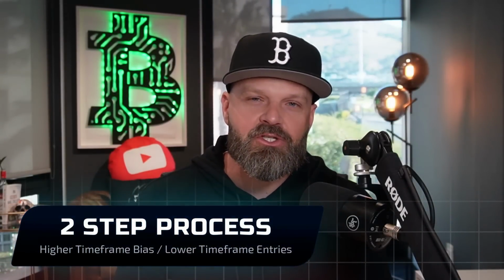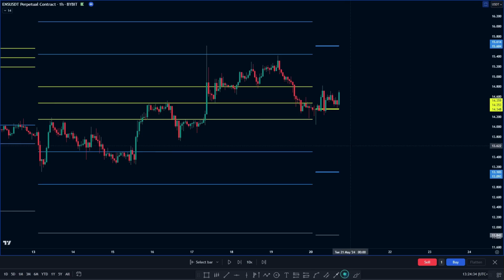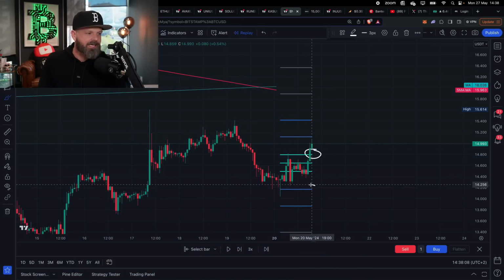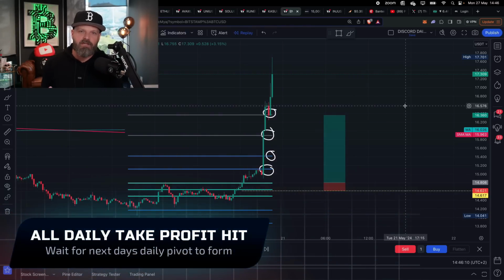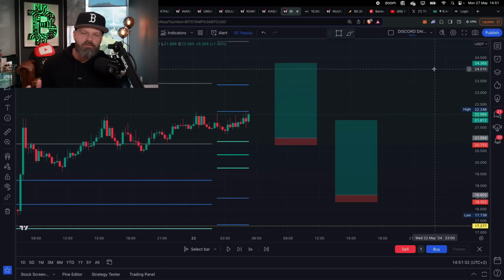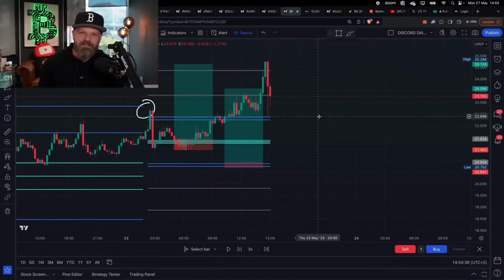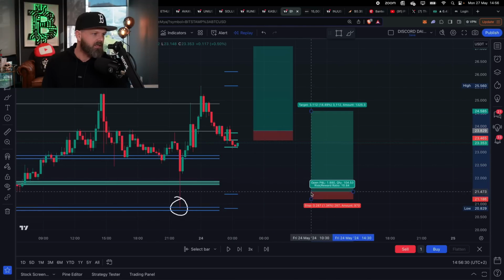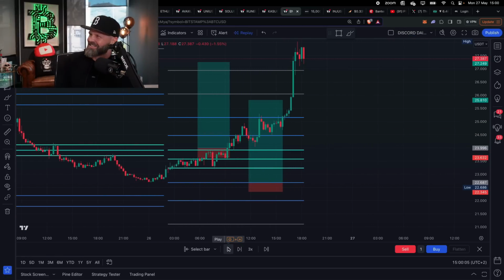My Crypto Portfolio Did 4X IN A DAY! [Secret Trading Indicator]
Scalp trading’s high-frequency, fast paced trading strategy comes with high risk! Today, Dylan shares a game-changing tool to help organize your trades so that you minimize the risk, while maximizing your profit!

📈𝗘𝗔𝗦𝗬 𝗔𝗟𝗚𝗢 𝗧𝗢𝗗𝗔𝗬 -𝗕𝗘𝗔𝗧 𝗢𝗧𝗛𝗘𝗥 𝗧𝗥𝗔𝗗𝗘𝗥𝗦𝗧𝗢 𝗣𝗨𝗠𝗣𝗦 𝗔𝗡𝗗 𝗗𝗨𝗠𝗣𝗦!!𝗕𝗔𝗡𝗧𝗘𝗥’𝗦 𝗙𝗔𝗩𝗢𝗥𝗜𝗧𝗘𝗜𝗡𝗗𝗜𝗖𝗔𝗧𝗢𝗥 𝗜𝗦 𝗟𝗜𝗩𝗘!
✅ 3x Premium Indicators
✅ Complete Strategy
✅ VIP Discord Group
✅ Weekly Training

🔥𝗪𝗘𝗘𝗫-𝗧𝗥𝗔𝗗𝗘 𝗬𝗢𝗨𝗥 𝗪𝗔𝗬 𝗨𝗣 𝗪𝗜𝗧𝗛𝗪𝗘𝗘𝗫! 𝗡𝗢 𝗞𝗬𝗖, 𝗟𝗢𝗪 𝗙𝗘𝗘𝗦,𝗔𝗟𝗟 𝗧𝗛𝗘 𝗕𝗘𝗦𝗧 𝗙𝗘𝗔𝗧𝗨𝗥𝗘𝗦!

🔥𝗭𝗢𝗢𝗠𝗘𝗫-𝗨𝗡𝗟𝗘𝗔𝗦𝗛 𝗬𝗢𝗨𝗥 𝗧𝗥𝗔𝗗𝗜𝗡𝗚𝗣𝗢𝗧𝗘𝗡𝗧𝗜𝗔𝗟 𝗪𝗜𝗧𝗛 𝗭𝗢𝗢𝗠𝗘𝗫!𝗝𝗢𝗜𝗡 𝗗𝗬𝗟𝗔𝗡𝗦 𝗧𝗥𝗔𝗗𝗜𝗡𝗚𝗧𝗘𝗔𝗠!
Start trading with Zoomex, the go-to platform for beginners and professionals alike! Trade like a pro, with Zoomex!

🔥𝗣𝗥𝗜𝗠𝗘𝗫𝗕𝗧 -𝗧𝗥𝗔𝗗𝗘 𝗖𝗥𝗬𝗣𝗧𝗢, 𝗚𝗢𝗟𝗗 &𝗙𝗢𝗥𝗘𝗫 𝗔𝗟𝗟 𝗜𝗡 𝗧𝗛𝗘 𝗦𝗔𝗠𝗘𝗣𝗟𝗔𝗖𝗘!
Receive up to $400 in trading bonuses when you make a deposit of $2,000.

💬 Click And Chat!

⏱ 𝗧𝗶𝗺𝗲𝘀𝘁𝗮𝗺𝗽𝘀:
00:00 How to Scalp Trade Using EasyAlgo
01:18 Looking for Shorts & Longs Using Trend X
02:25 Looking for Entries Daily Pivot
03:36 How to Take Profit with EasyAlgo
05:00 Examples of EasyAlgo Scalp Trades
08:54 Why EasyAlgo is Worth Having